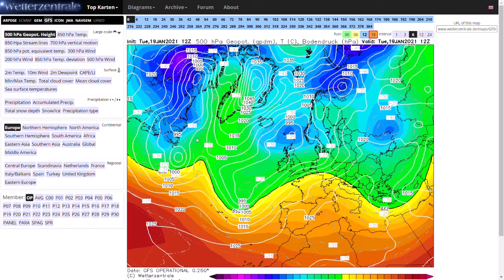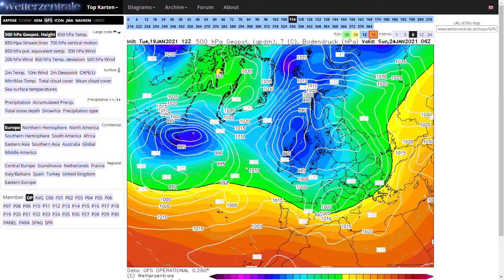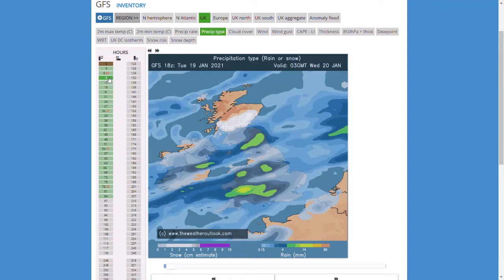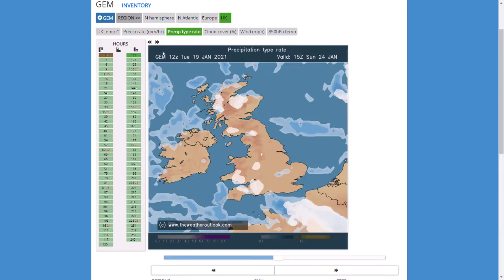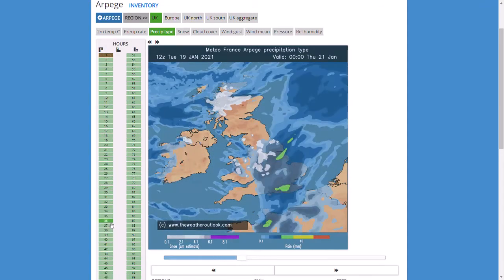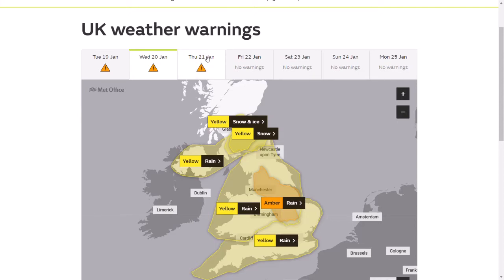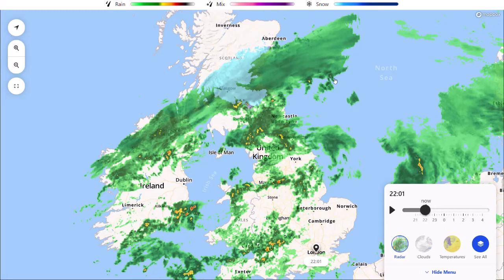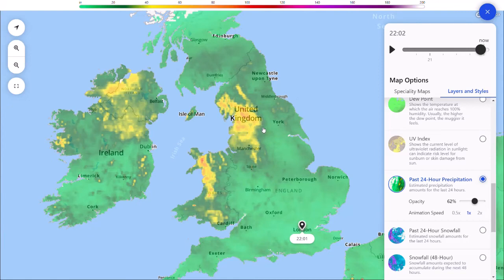Extremely heavy rain and snow from Storm Christoph with amber warnings in force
Here we look at the various weather models at Storm Christoph and the amber warning for heavy rain. Also, there is potential for some very heavy snow in Scotland over hills becoming more widespread to low levels on Thursday.